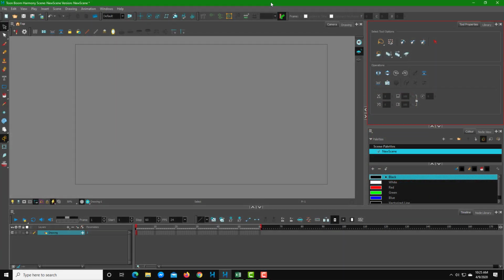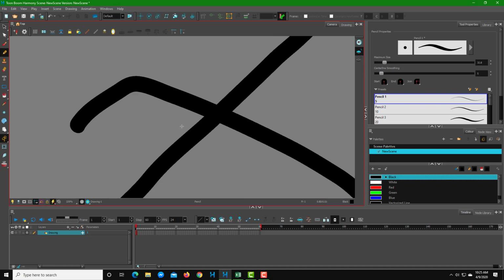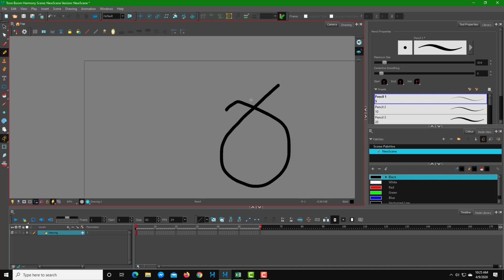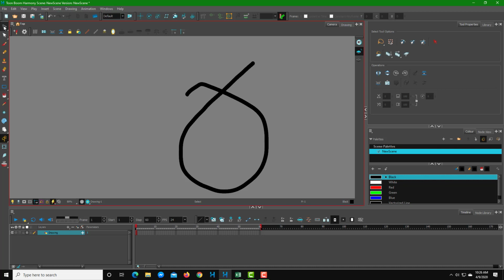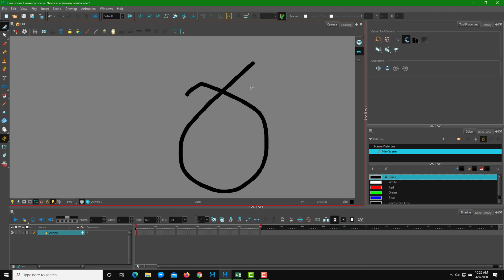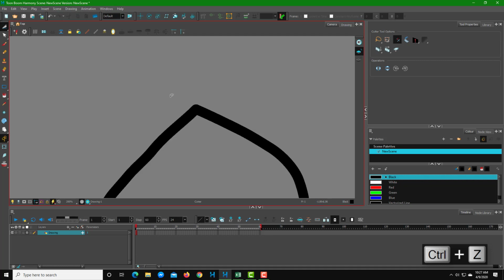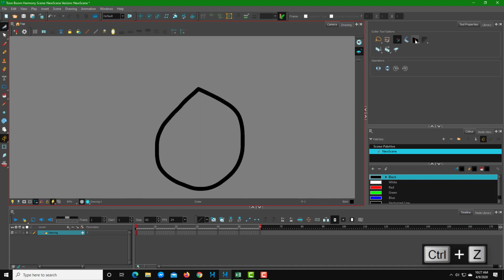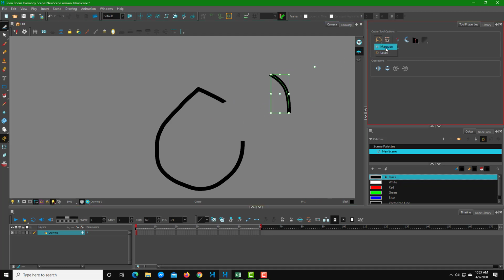Toon Boom Harmony Tutorial - Lesson 24 - Cutter Tool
In this tutorial, we will be discussing about Cutter Tool in Toon Boom Harmony.